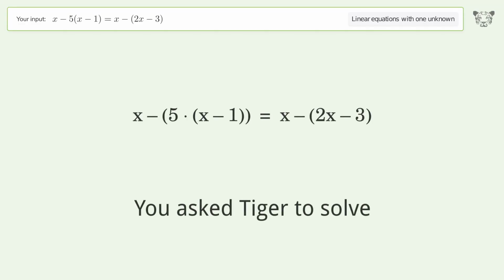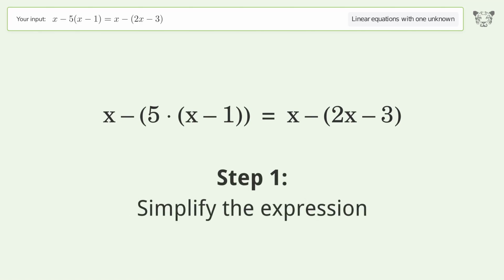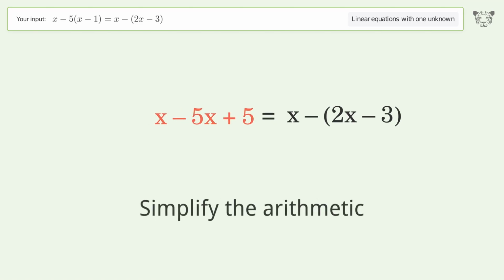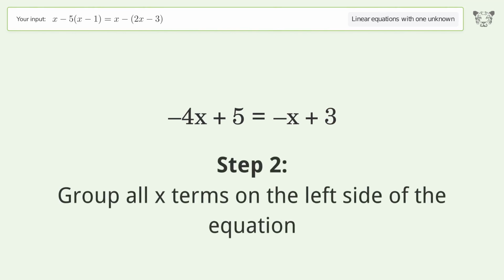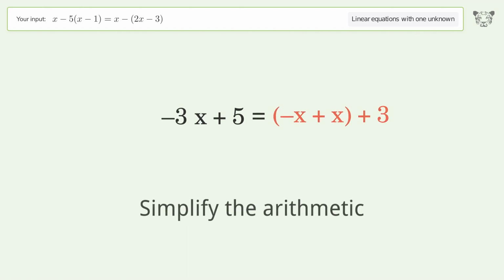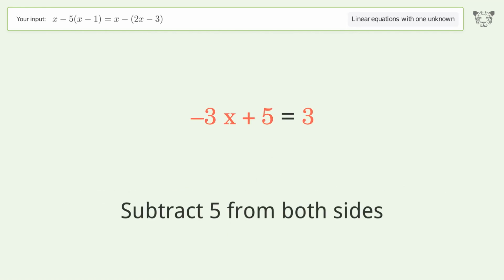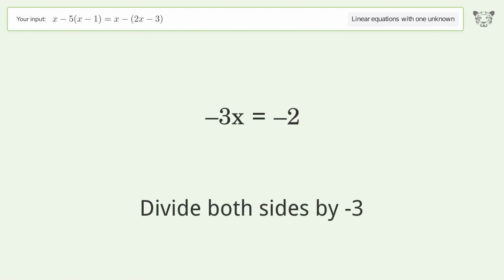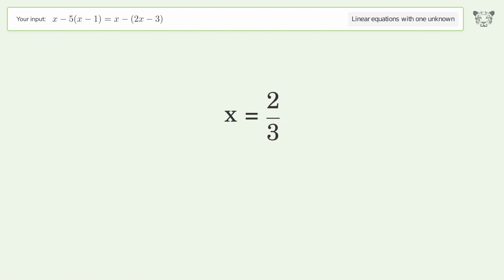Linear equation with one unknown: Solve x-5(x-1)=x-(2x-3) step-by-step solution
Solving x-5(x-1)=x-(2x-3) using the linear equation with one unknown solver

for a step-by-step and more tips and tricks for dealing with linear equations with one unknown.